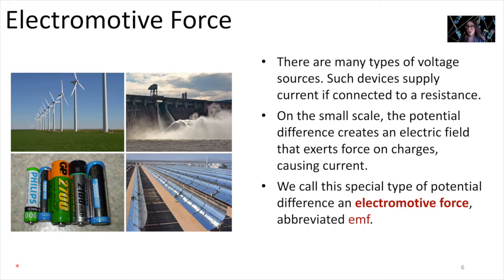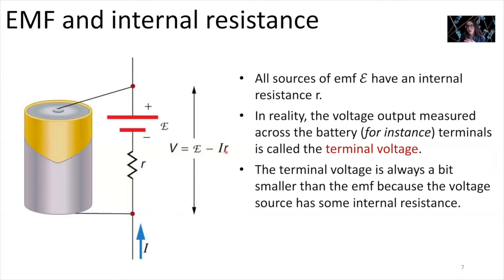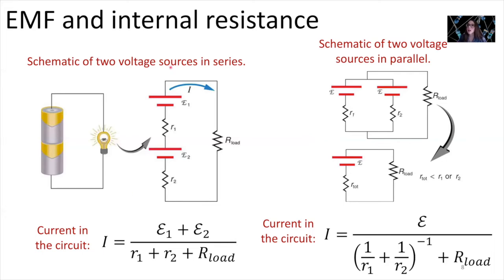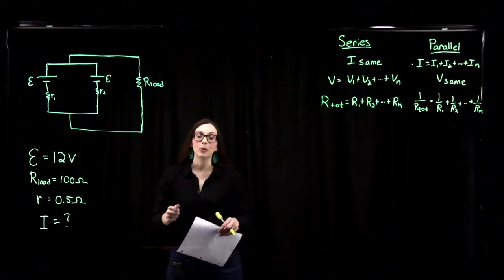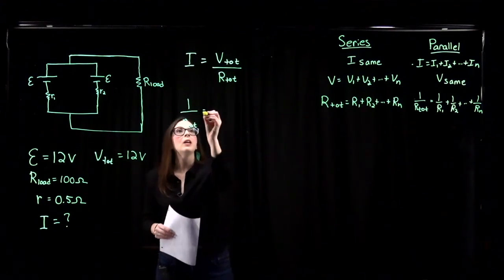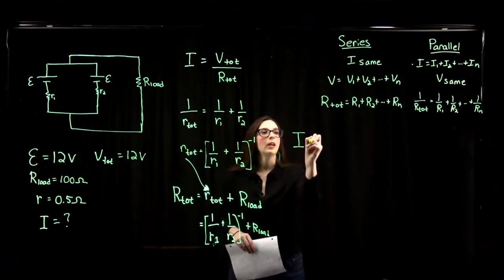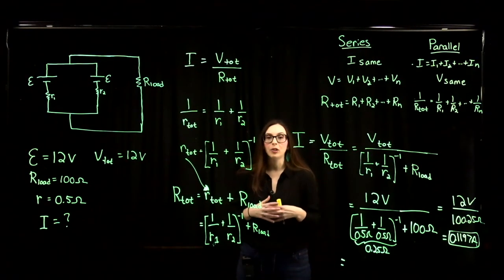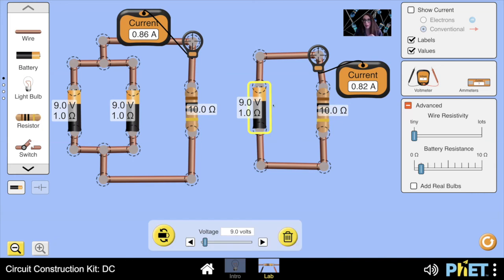Week 9 PHY 222 - Batteries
In this mini-lecture, we talk about batteries in series and parallel in a circuit. We also talk about the internal resistance of emf sources. This video is for Dr. Maria Weber's PHY 222 - Physics for the Life Sciences II course at Delta State University.